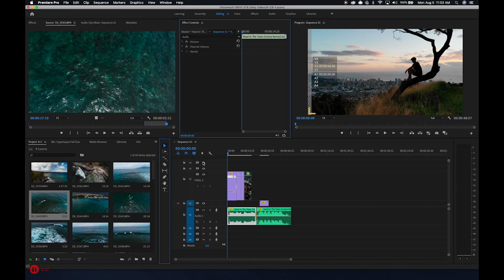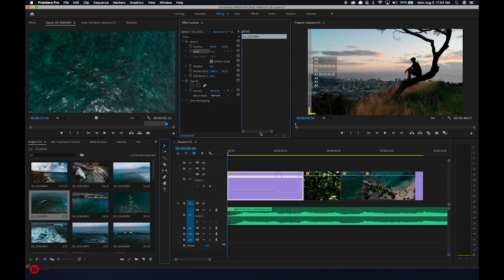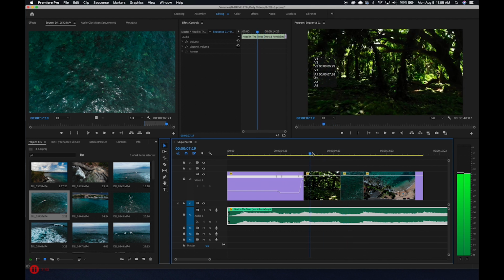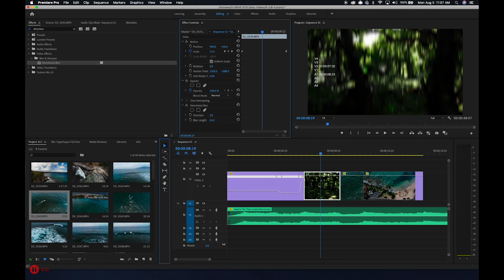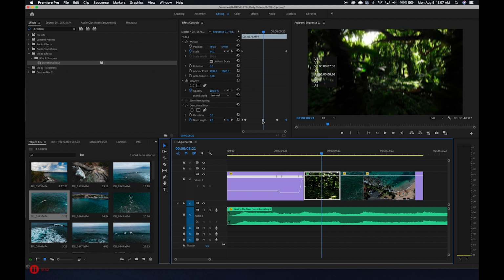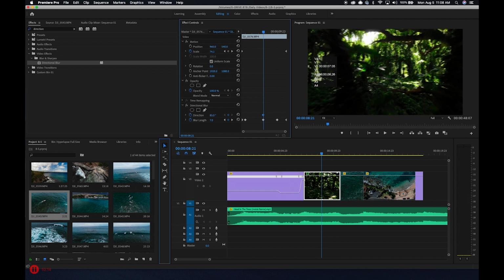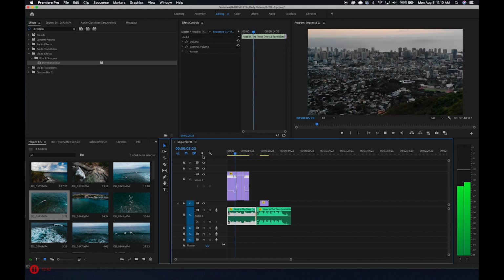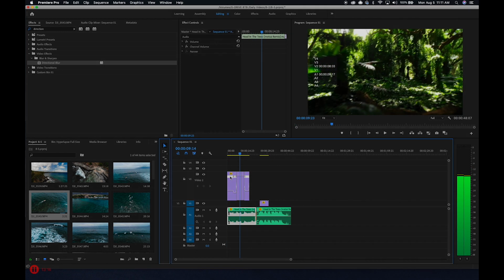FAKE DRONE DOLLY ZOOM TUTORIAL (Premiere Pro) HD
Hey guys! In today's video I wanted to go over this cool and cinematic effect that I use in some of my videos with drone footage! Let me know if you enjoy!

MY GEAR:
MAIN CAMERA
BACKUP CAMERA
NIFTY FIFTY
WIDE LENS
SUPER TELEPHOTO
FILM CAMERA
STUDIO MONITORS
MAIN CAMERA BAG
TRAVEL CAMERA BAG
TRIPOD HEAD
EXTERNAL HARD DRIVES

Adobe After Effects is a digital visual effects, motion graphics, and compositing application developed by Adobe Systems and used in the post-production process of film making and television production. Among other things, After Effects can be used for keying, tracking, compositing, and animation.